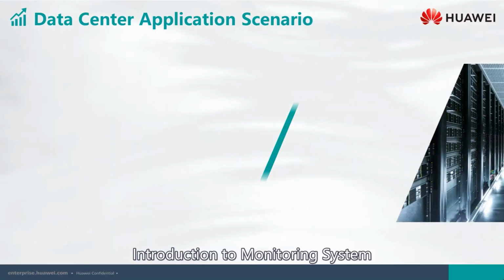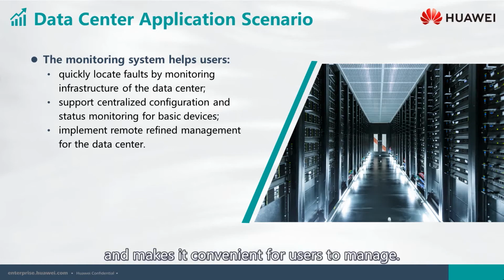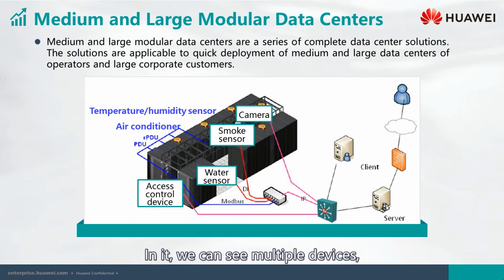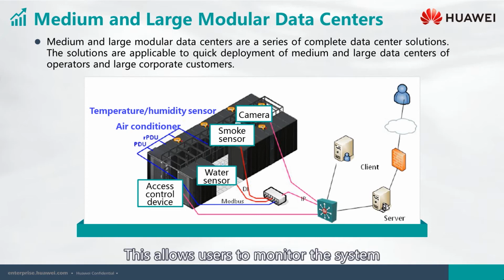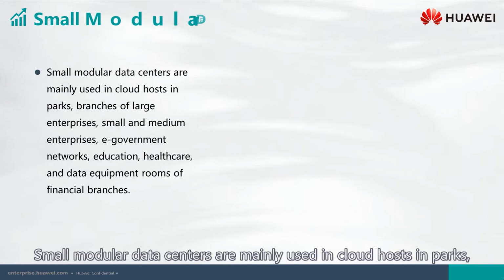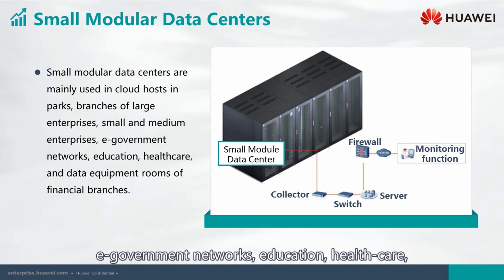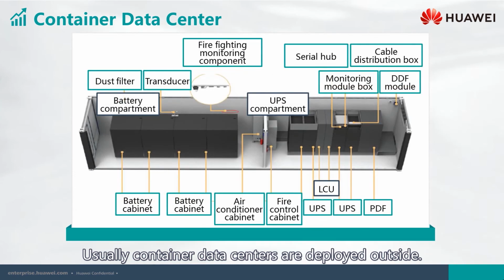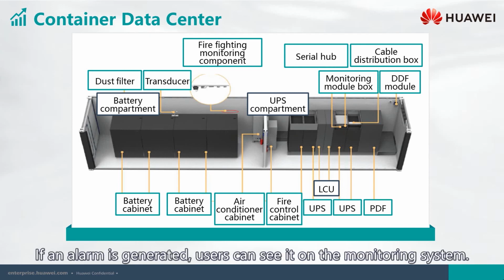7 3 2 HCIA Data Center Facility Course Full HD